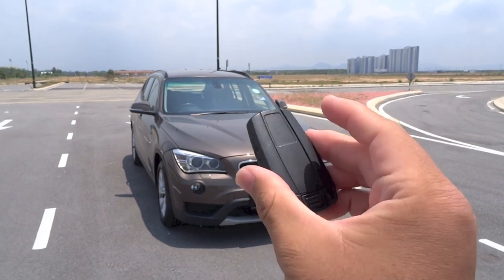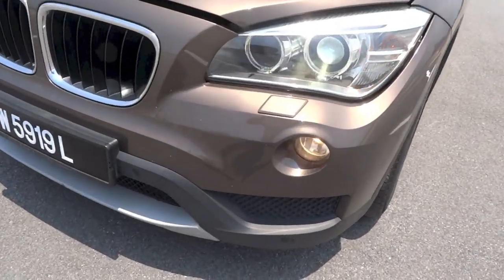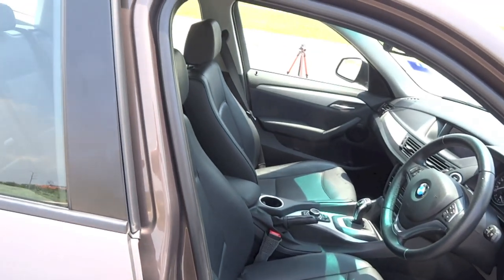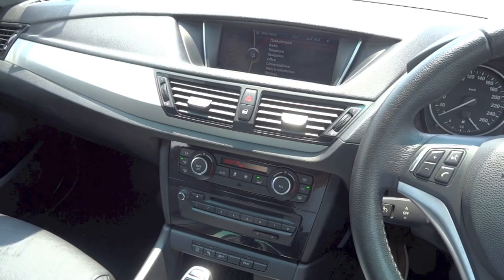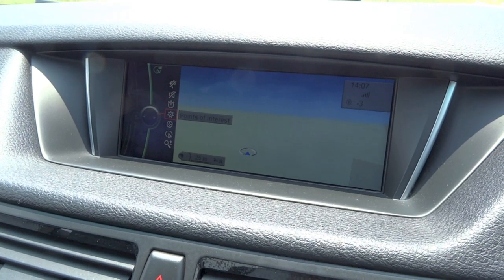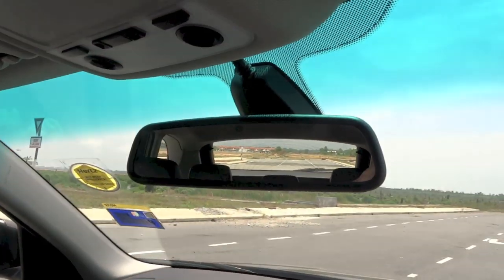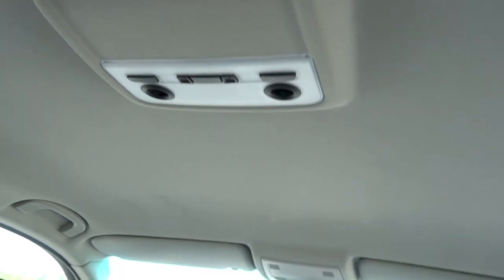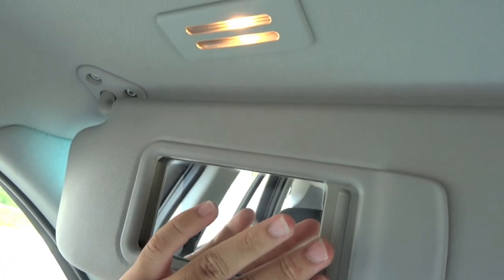2013 BMW X1 sDrive20i Start-Up and Full Vehicle Tour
*NOTE 1*  Sorry for talking too fast in the video.  It annoys me, I think it will annoy you too.  This was filmed over a year ago, so there’s nothing I can do about it.

*NOTE 2*  Contrary to what I said in the video, there are no speakers at the spot where the side mirrors are.  My mistake there.

Hello everyone!  Today's video will be about the Malaysian-spec 2013 BMW X1 five door crossover SUV with the 2.0 litre N20B20 turbocharged petrol engine producing 181 hp (184 PS) paired to an 8-speed automatic.

Video was filmed in - March 2018.

Regards,
alexlovesmac